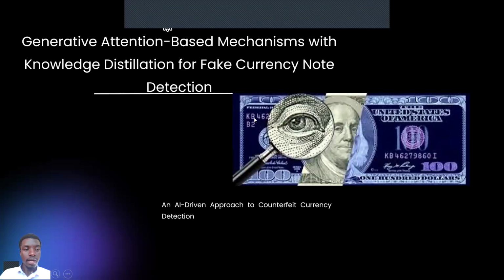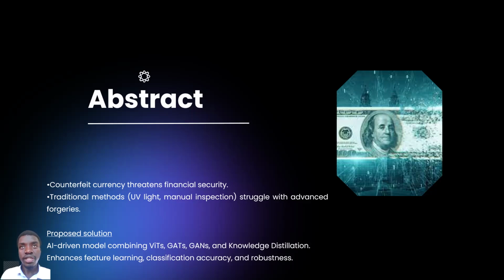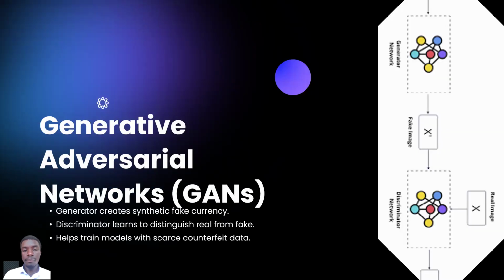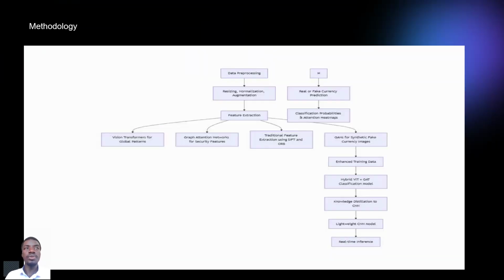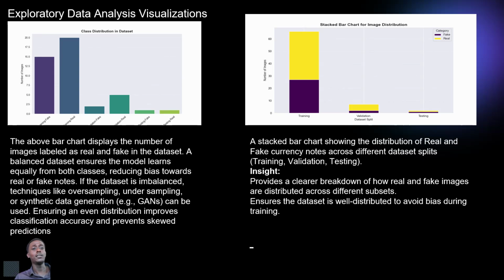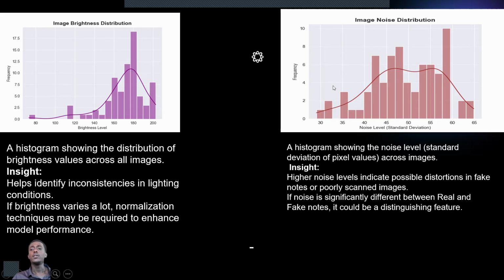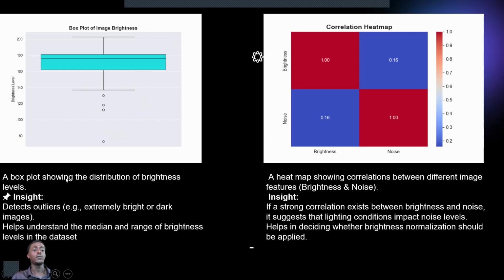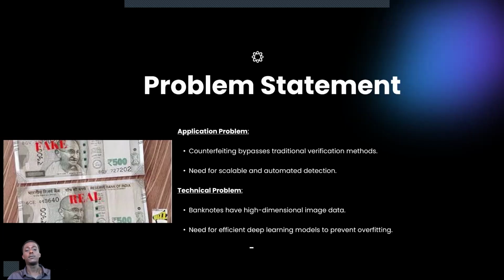Presentation for the concept paper slides